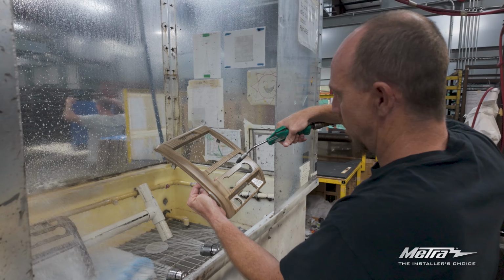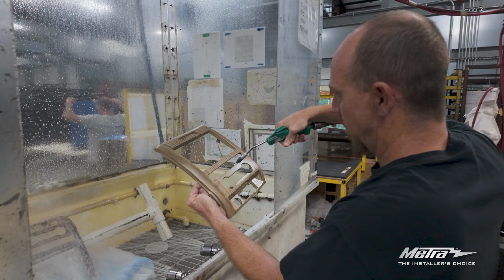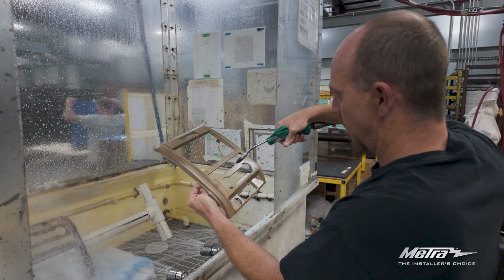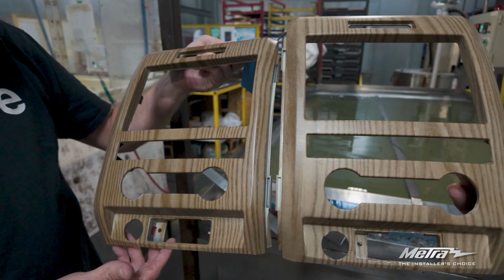Dash Kit Installation - Fits 2011-2012 Ford F-150 (95-5820DW)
This stereo installation kit, the 95-5820DW,  is engineered to help you install an aftermarket 4" tall (Double-DIN) radio into the original vehicle dashboard. This dash kit helps make radio replacement simple and is painted Drape Walnut to match the original look and feel of the vehicle's dashboard. Installing an aftermarket radio can upgrade the sound quality and provide additional features the original factory radio couldn't offer but requires this dash kit to make it fit.

-Stereo installation kit designed to fit any standard 4" tall aftermarket radio
-Painted Drape Walnut to match the factory bezel (also available in scratch-resistant matte black: 95-5820B, high gloss black: 95-5820HG, Smoked Satin: 95-5820SS, and Cocobolo: 95-5820CB)
-For vehicles without factory navigation
-Made from the highest quality ABS plastic for an original factory-like fit and finish
-Includes brackets and hardware parts needed with detailed installation instructions
-A tech support number is available for installation help 7 days a week

Wiring and Antenna Connections

-Antenna Adapter
40-CR10 (sold separately)

Refer to our Vehicle Fit Guide for up-to-date vehicle-specific applications.

Visit MetraOnline.com for more information.
Facebook.com/MetraElectronics
Instagram.com/MetraElectronics
Linkedin.com/company/metra-electronics

Visit the Vehicle Fit Guide at MetraOnline.com for up-to-date vehicle-specific applications.